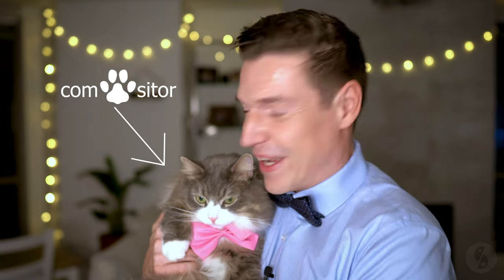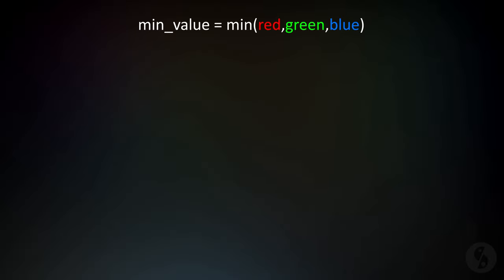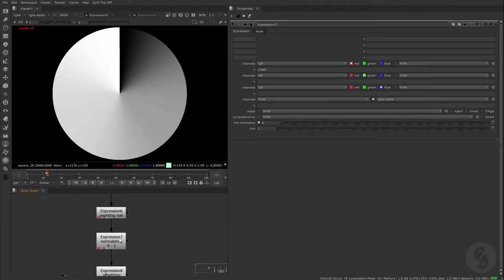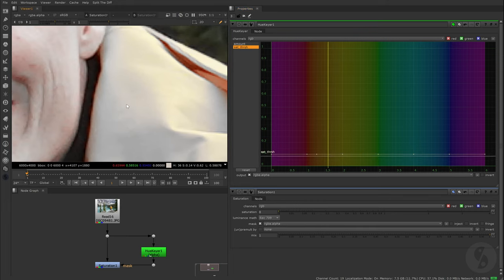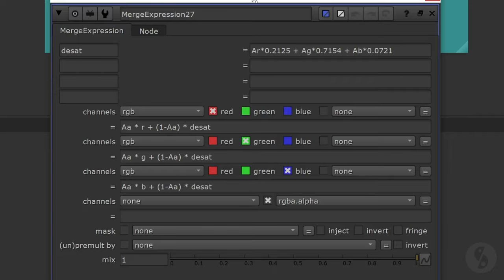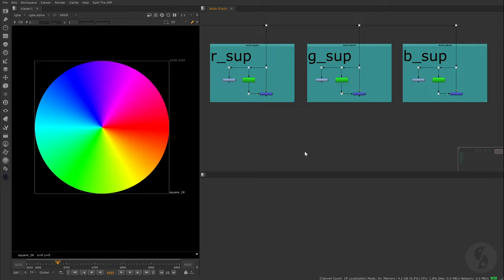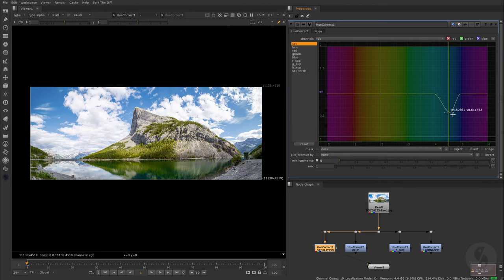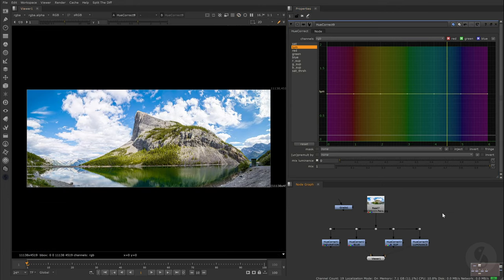Demystifying HueCorrect - Nuke Timeout / Unleash The Node - 1 Year Anniversary Special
Enjoy this 1 YEAR ANNIVERSARY Special which combines both show formats "Unleash The Node" & "Nuke Timeout" for a very unique look at the HueCorrect node.
We'll deconstruct the node and take a look under the hood in order to understand the true differences between all operations - so you will feel more comfortable choosing the right one for any task.

0:00 Intro
1:48 RGB to Hue
7:07 HueKeyer
7:59 Deconstructing HueCorrect
14:44 Practice
17:26 Outro